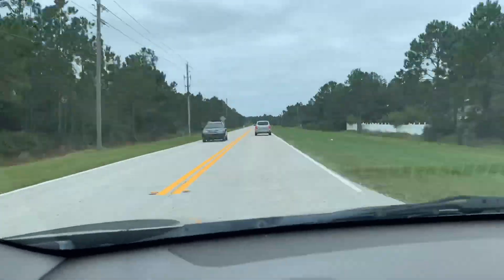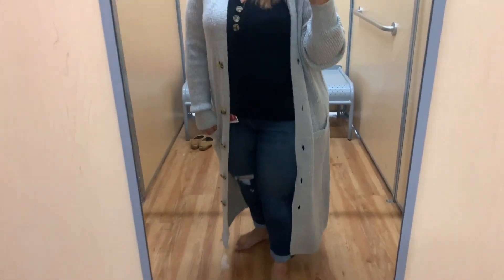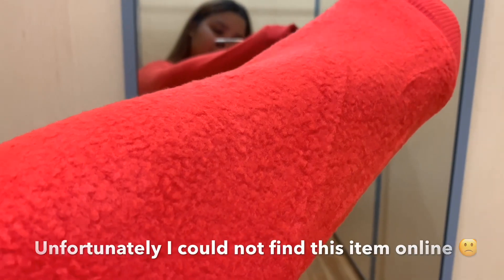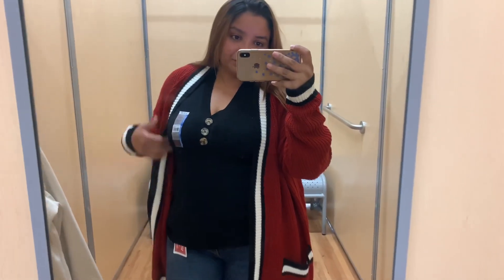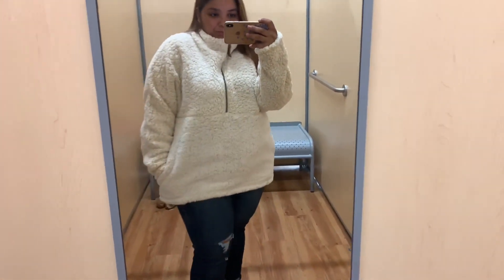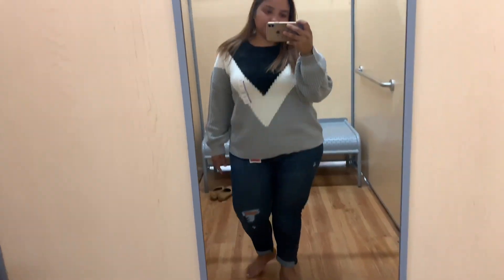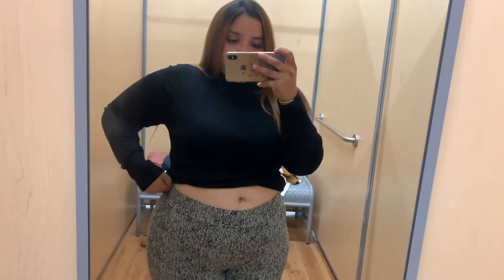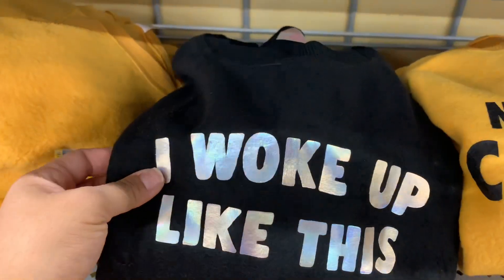WALMART PLUS SIZE Sweaters Edition!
Black button front top-

Sweater #1-

Sweater #2-

Sweater #3- No online info :(

Sweater #4-

Sweter #5- no online info :(

Sweater #6-

Sweater 7-

Sweater #8-

Sweater #9-

Sweater 9&10-

Music info:
(3) 📞 Contact links:
MBB
BKC

I may receive a small percentage from any purchase that you might make by clicking the links above. This is paid directly to me by the manufacturer and/or corporation, and does not effect your purchase.